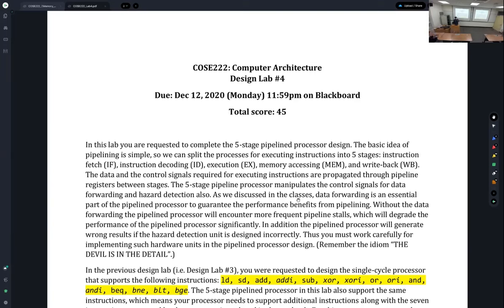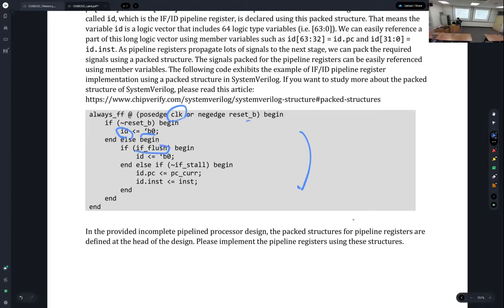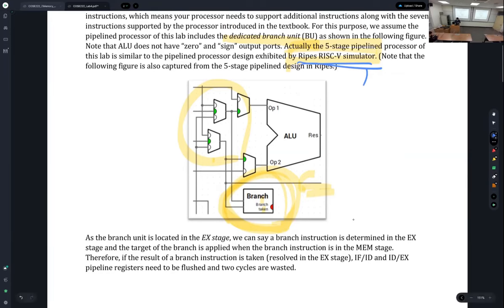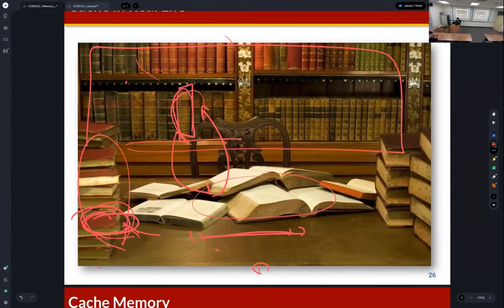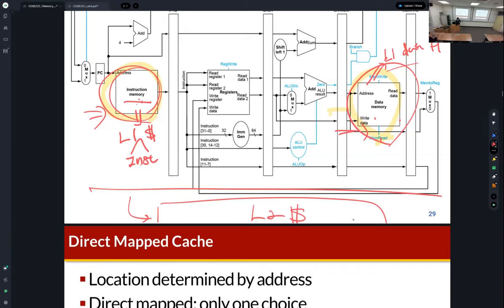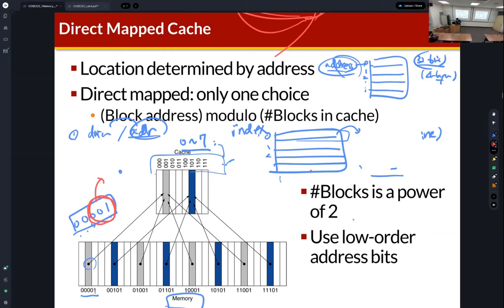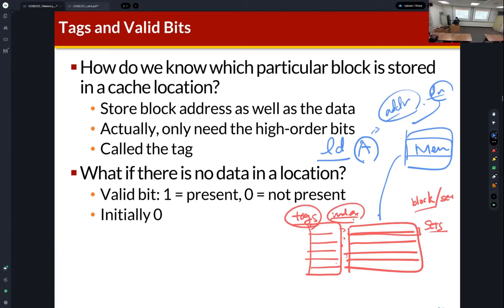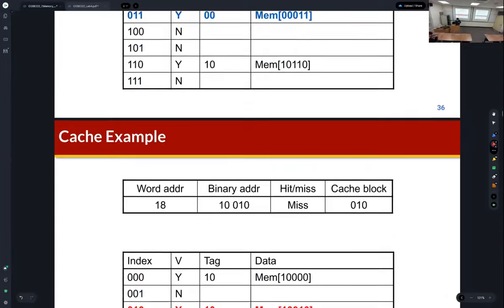COSE222 - Basic of Cache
Day 25 - Basic of Cache